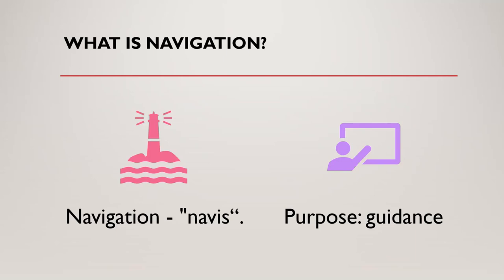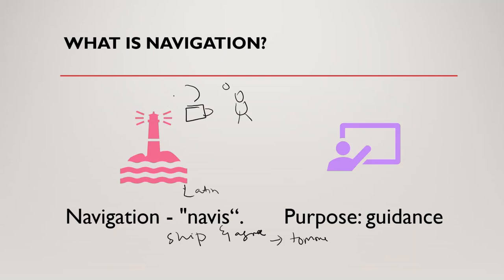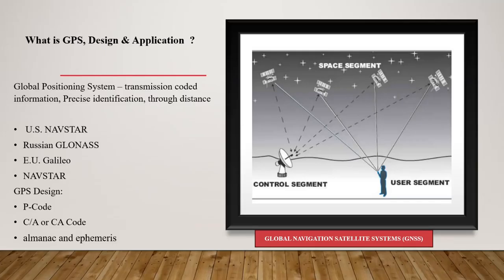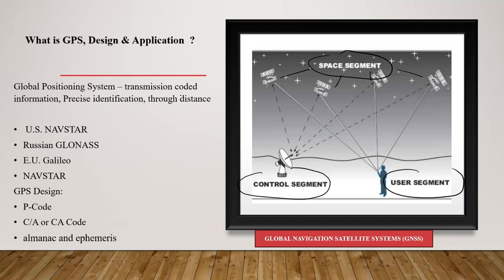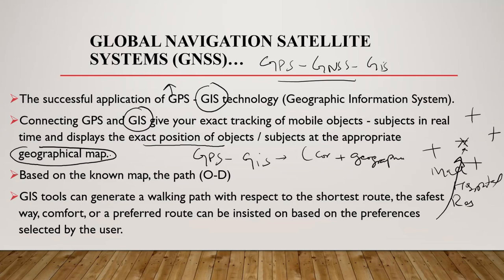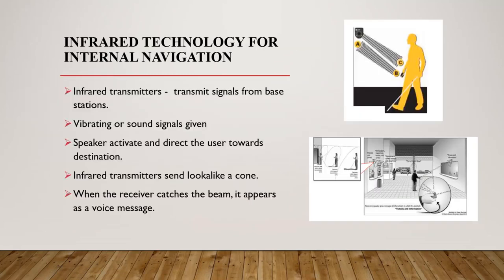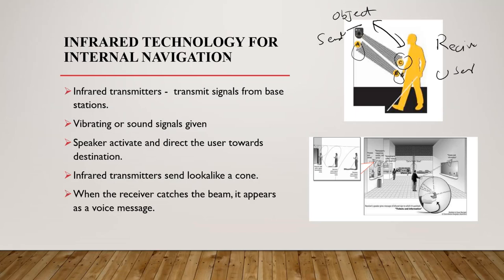How To Navigate Using GPS And GIS By Prof Dr Asim Farooq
Lecture Content: